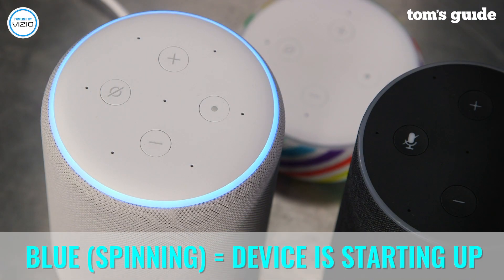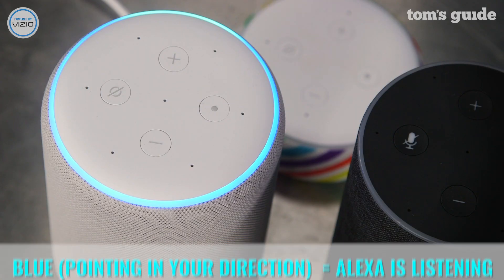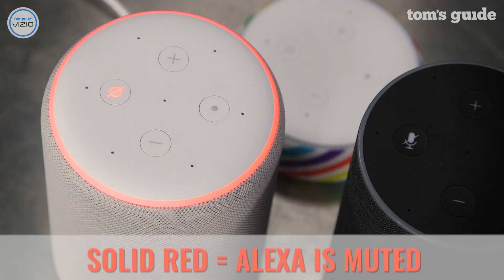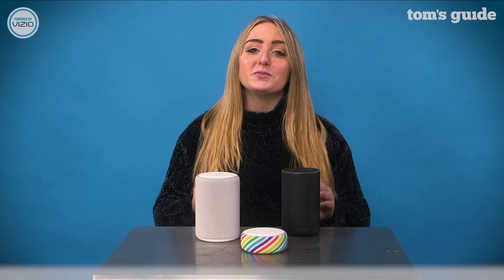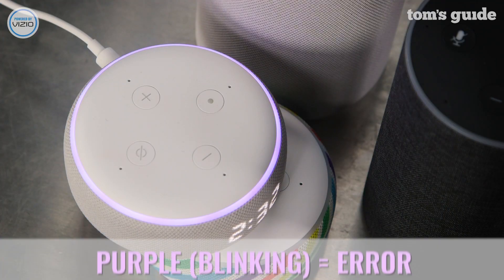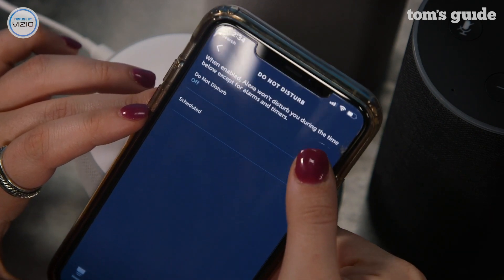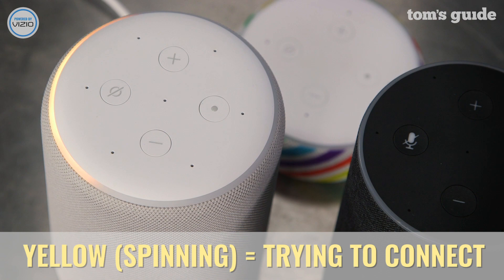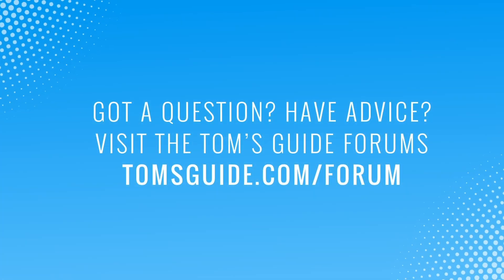Why is Alexa flashing? Decoding green, yellow, red, orange and purple lights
Seeing a strange-colored glow on your Echo? Here's what it means.

Why is my Alexa speaker flashing green? Blue? Yellow? Red? Purple? Orange?

All the colors Echo speakers display can be confusing. Fortunately, there's a rhyme and reason to the light show you're seeing. Each color light indicates a different signal about your Echo device, and they're all fairly easy to deal with.

Here's a closer look at what all of Alexa's lights mean.